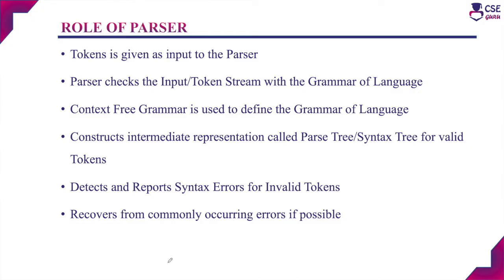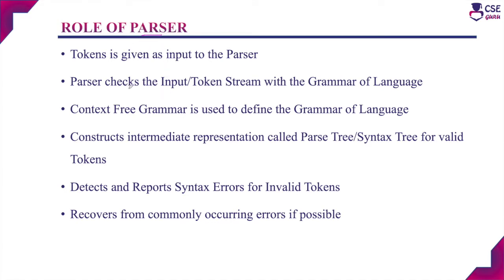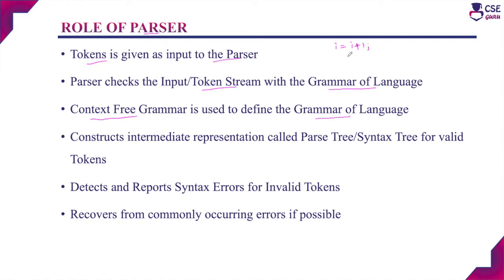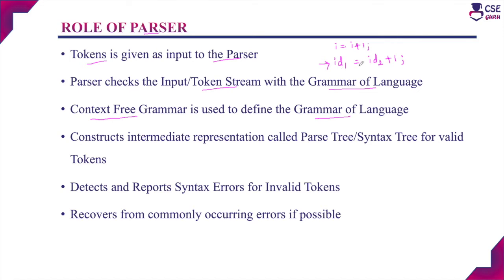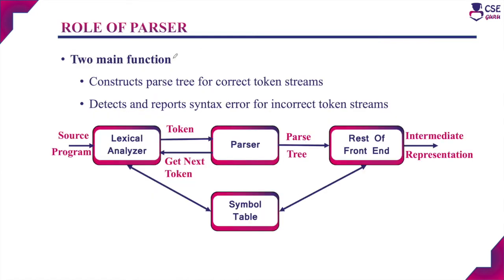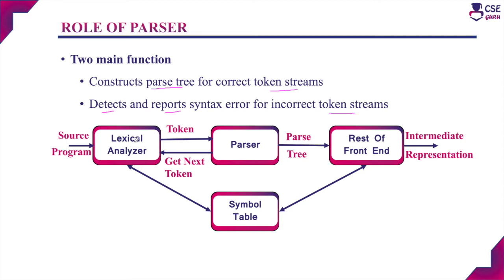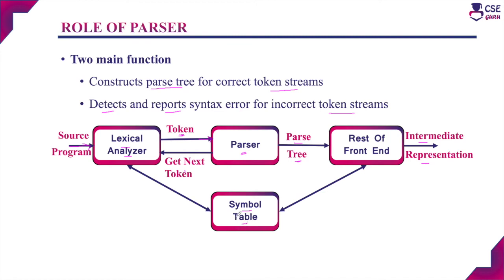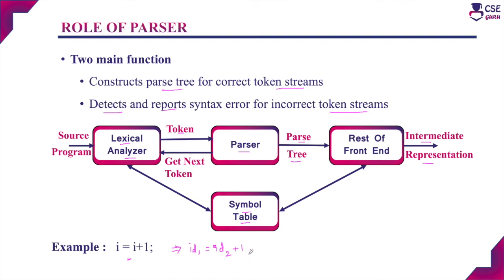Role of Parser | Syntax Analyzer | Lecture 7 | Compiler Design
This video explains the Role/Functions of Parser and its Interactions with other phases of a Compiler